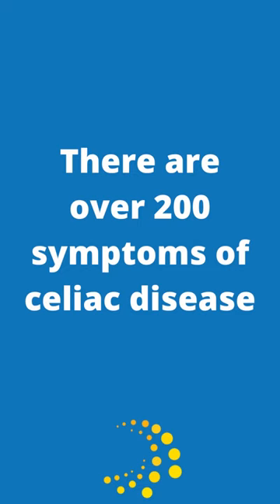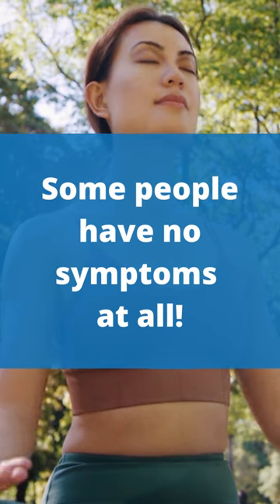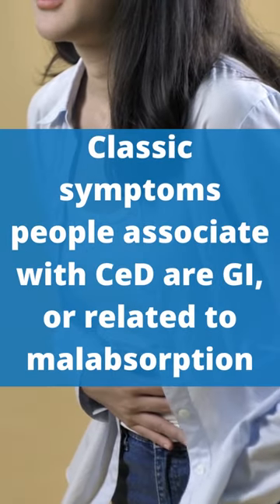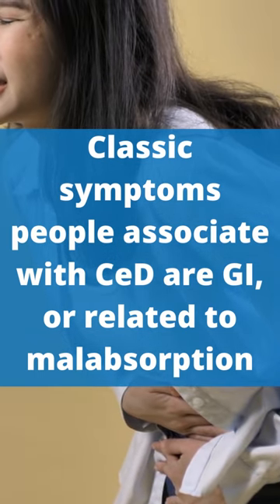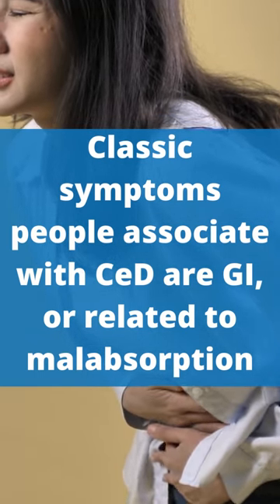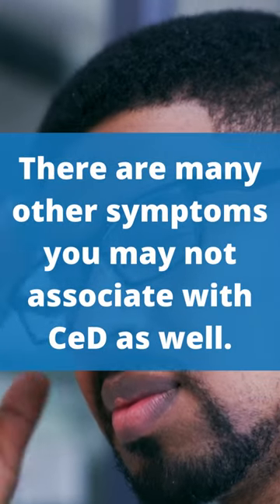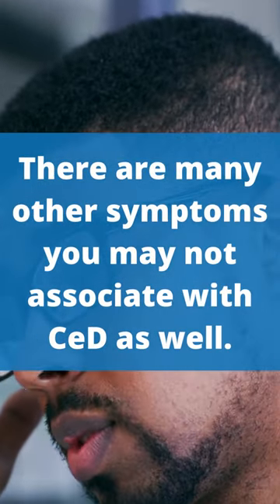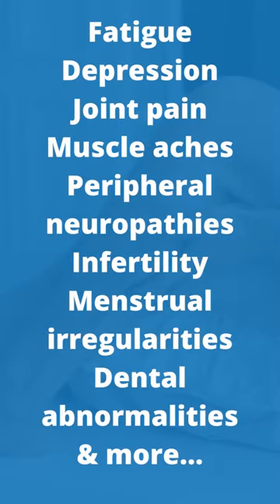There are over 200 symptoms of celiac disease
To learn more please visit Nationalceliac.org

Note: This information is provided by NCA and Katarina Mollo MEd, RDN, LDN, NCA's Director of Education. This information is meant for educational purposes only and is not intended to substitute for personalized medical advice or replace any medical advice provided directly to you by your health care provider. No liability is assumed by the NCA or Katarina Mollo, MEd, RDN, LDN by providing this information.